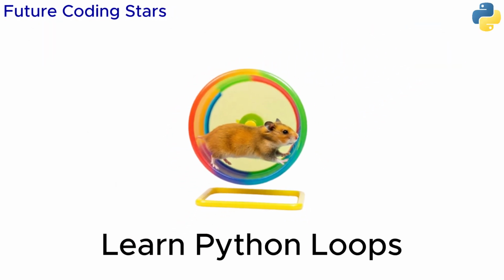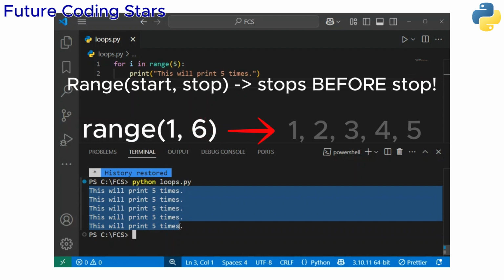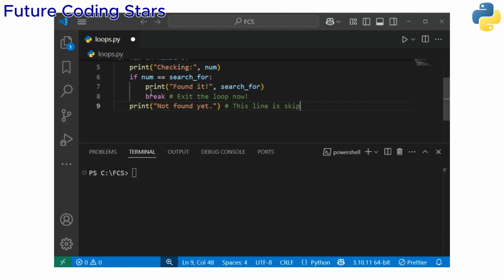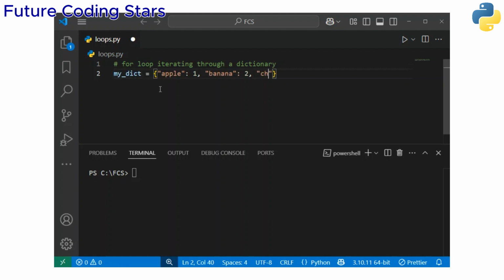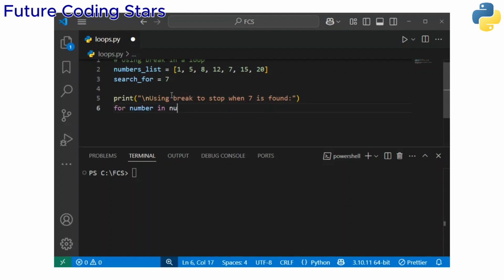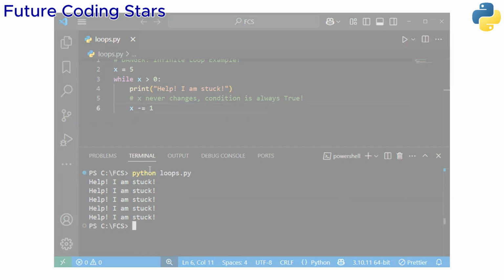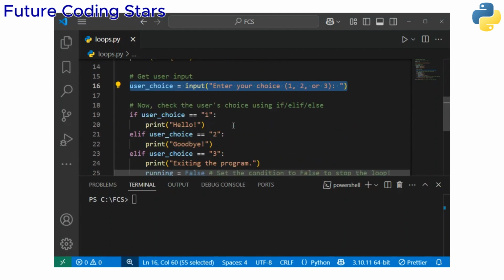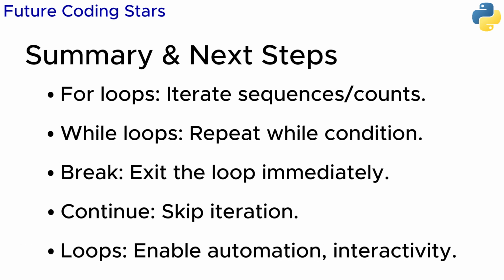#7. Automate Tasks with Python Loops: for, while, break, continue Guide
*Python Loops: Master for, while, break, & continue (Full Tutorial)*

Tired of writing the same code over and over? Ready to automate repetitive tasks and make your Python programs infinitely more powerful? This is the video for you, Future Coding Stars! In this comprehensive tutorial, you'll learn everything about Python loops, mastering for loops for iterating over sequences and while loops for repeating code based on a condition. Plus, gain fine-grained control using the break and continue statements.

Loops are fundamental to efficient Python programming. Whether you need to process lists of data, handle user input repeatedly, or build interactive applications, understanding how to use for and while loops is essential. We'll dive deep into the theory and get hands-on with practical coding examples.

By the end of this video, you'll be equipped to write cleaner, more effective code, saving you time and effort on your coding journey. This knowledge is crucial for all Future Coding Stars aiming to build amazing projects!

*Video Timestamps:*
00:00 Welcome to the Python Loops Tutorial
00:30 Understanding Python Loop Concepts
01:20 The Python for Loop Explained (Iterating & range())
02:58 Introducing the Python while Loop (Conditions & Infinite Loops)
04:43 Controlling Loops: break and continue Statements
06:38 Hands-On Python Loop Coding Practice
06:43 Working with Lists, Strings, and Dictionaries in for Loops
08:57 Practical while Loop Examples (Counters, User Input)
10:18 Using break to Exit Loops Early
11:11 Using continue to Skip Loop Iterations
14:39 Building a Simple Menu System Project (while loop application)
16:41 Your Python Loops Coding Challenge! (Practice Exercise)
18:00 Python Loops Summary & What's Next
19:24 Resources & How to Keep Learning Loops

Don't miss the next video where we'll explore "Working with Strings" in Python – another vital skill!

Sound Effect by freesound_community from Pixabay